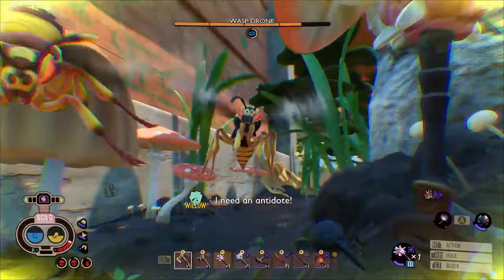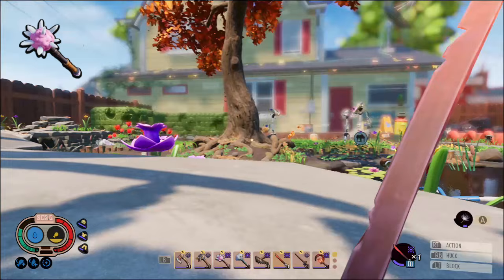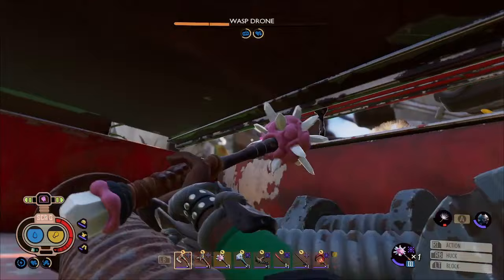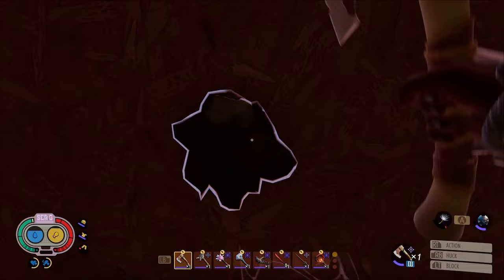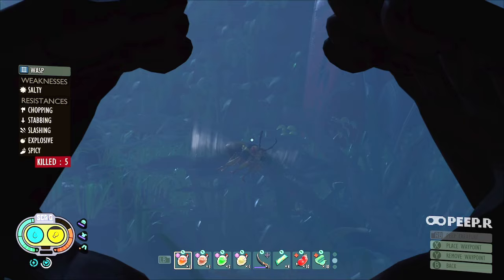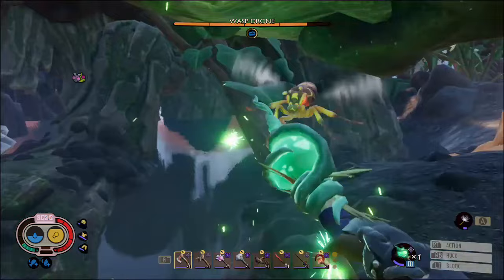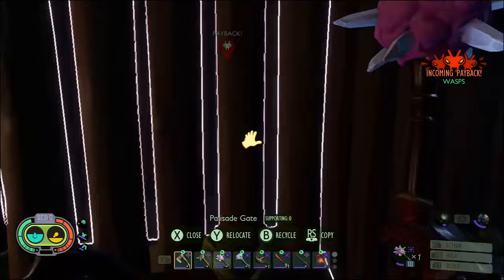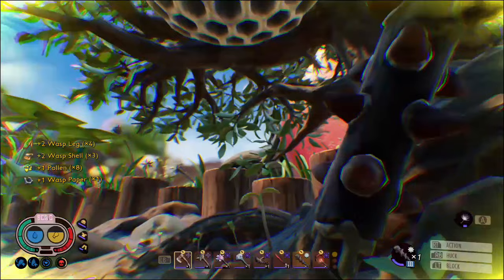Best Weapon to Kill Wasps - Grounded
In this video, I'll give you the locations of all five hive locations (before opening the brawny boy bin). I'll also go over some strategies and weapons to help take them out. I hope it helps!

*Bonus epic battle at 6:45

Time Stamps:
0:00 - Intro
2:19 - Toolbox Salt Morning Star
4:10 - Under Javamatic Salt Morning Star
5:46 - Fallen Log SMS
7:49 - Stump Sour Staff
10:15 - Berry Bush Club of Mother Demon